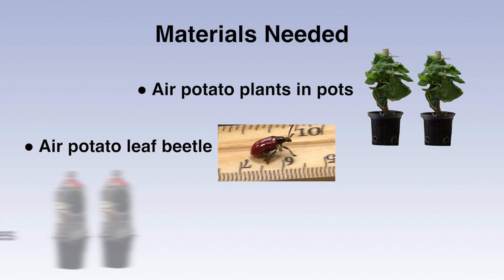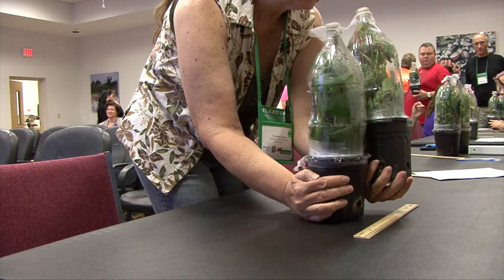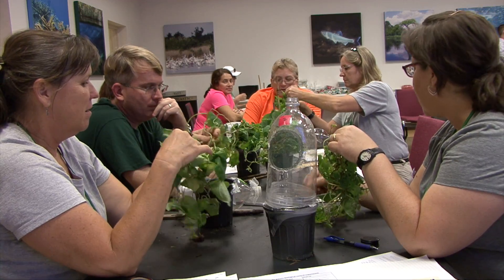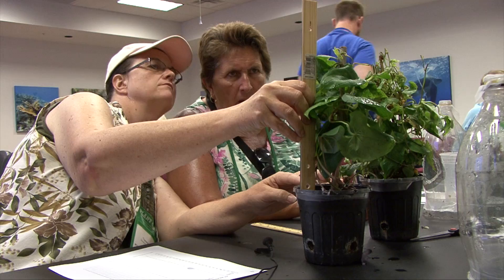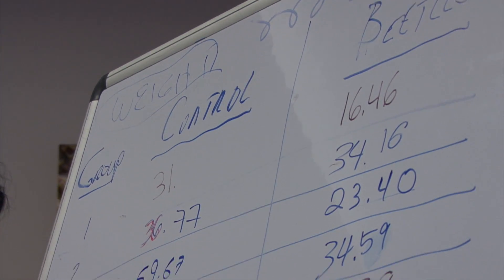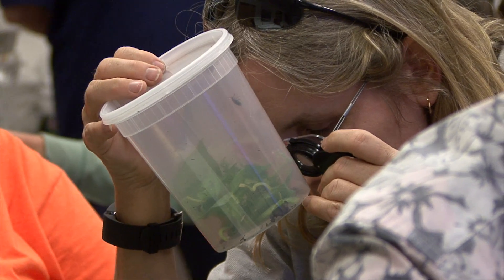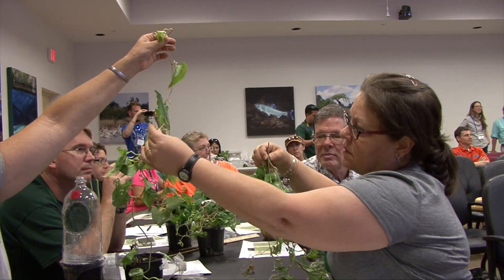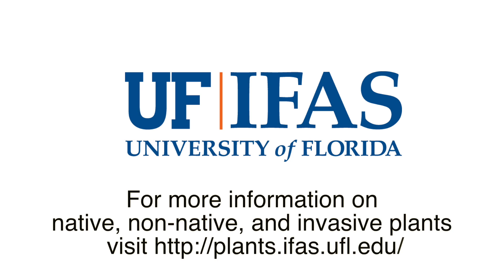Biological Control of Invasive Plants: Lab Activity for 4th-12th Grade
In this video, we show how easy it is to conduct a biological control lab activity in your own classroom. For the lab activity guide and additional lesson plans, please visit our